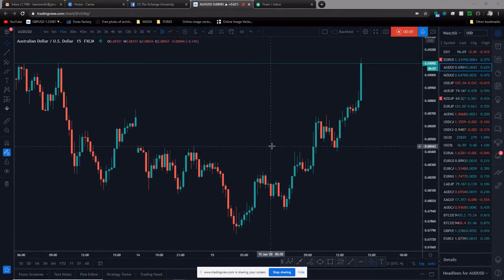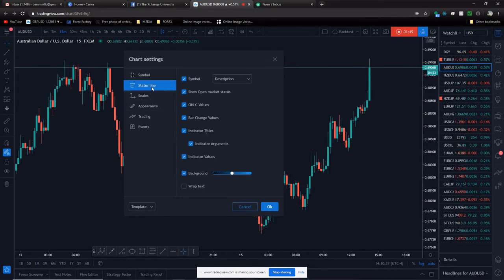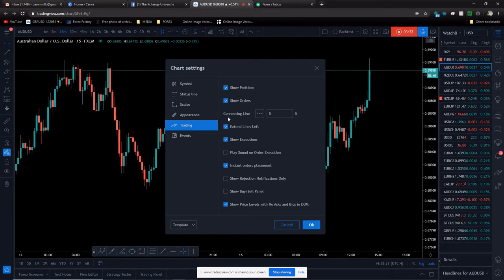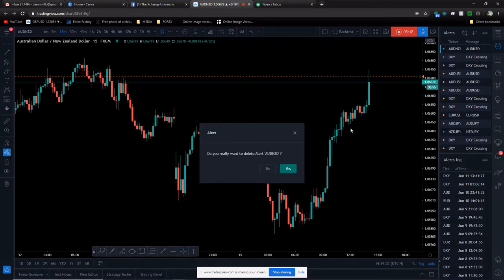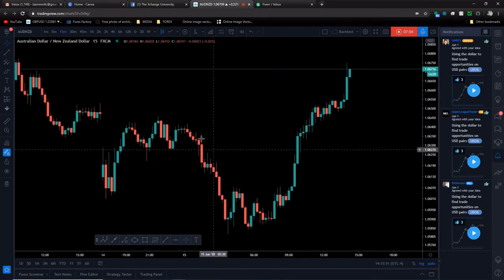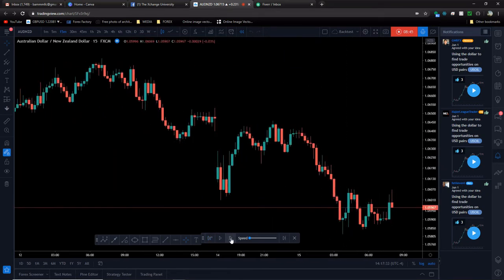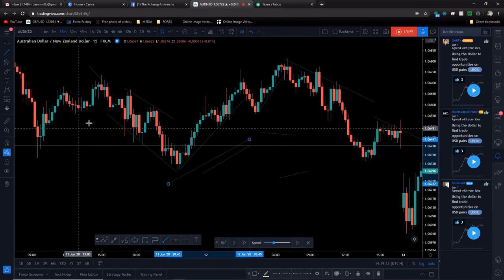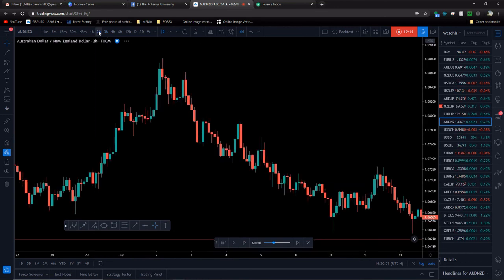Setting Up Trading View PC | Dynasty Xchange | Forex & Stock Trading Tutorials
This video covers how to set up and customize your Trading View the way you would like to. Some people prefer a light background while some prefer a dark background like myself. There are several ways you can choose to customize your TW setup to your liking! Also, you can modify it at any time just repeat the steps in the video!